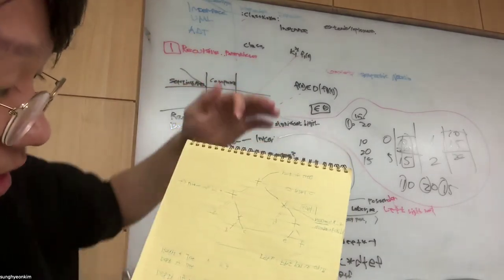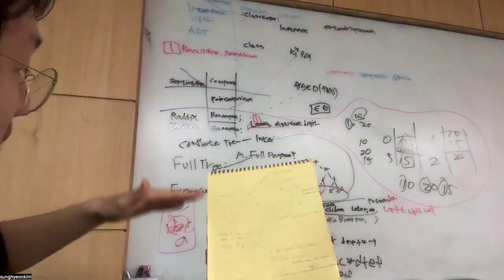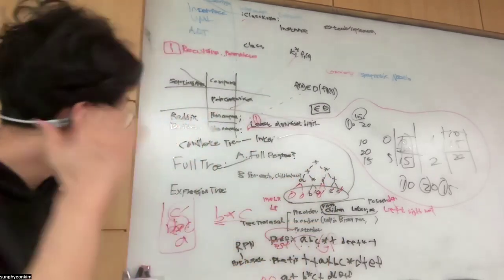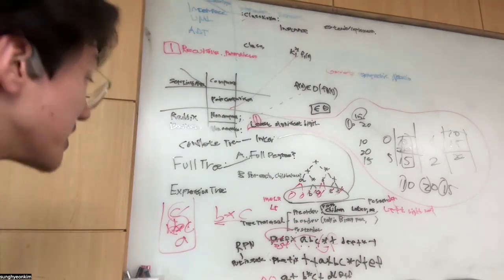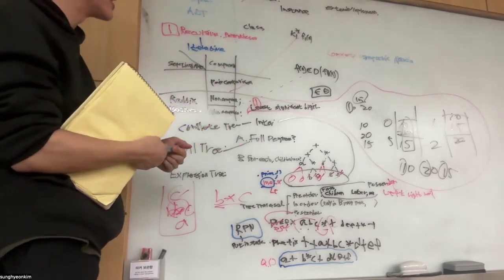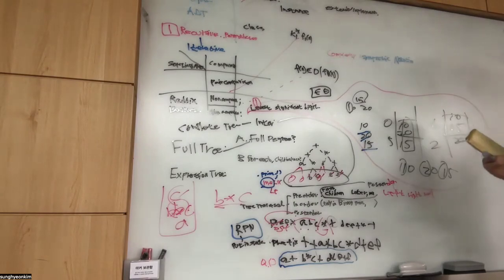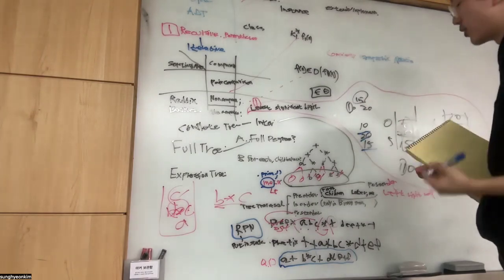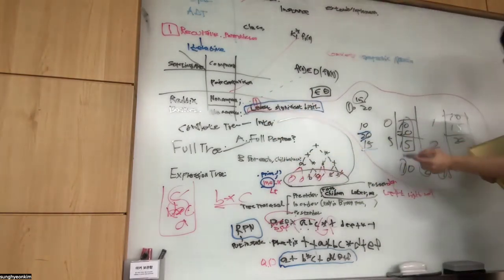Algorithm with Java:Data Structure review and Asymptotic complexity notation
20250305
Big O notation stands for limsup?
Big Theta for converges?

Preorder und Prefix notation of Expression Tree matches

PreOrder
1.Print Node
2.Call Node.left
3.Call Node.right

Recursive Sorting Algorithm

Difference between complete Tree und Full Tree